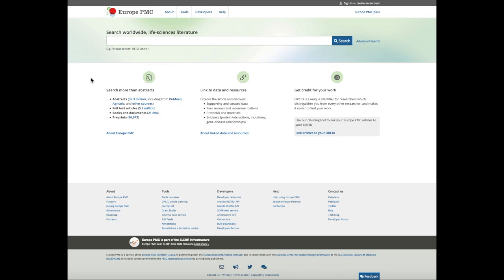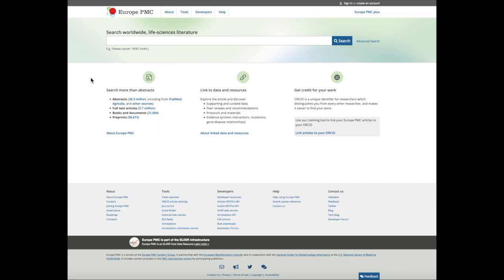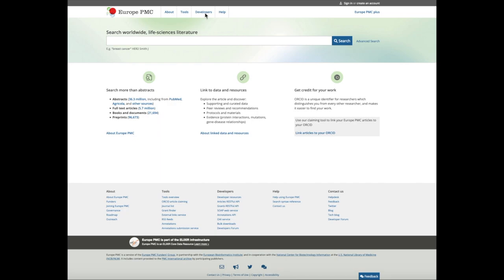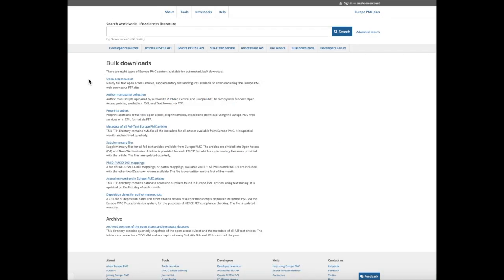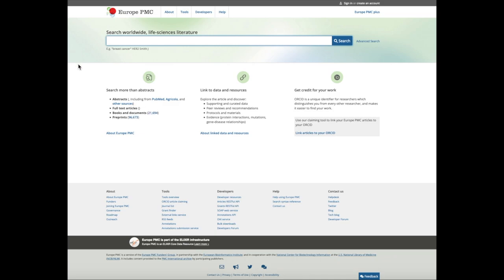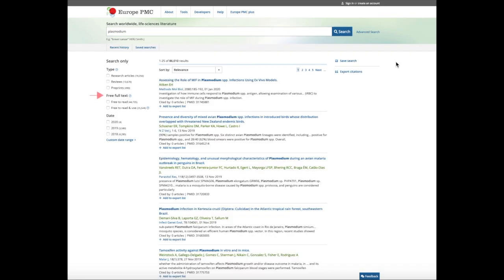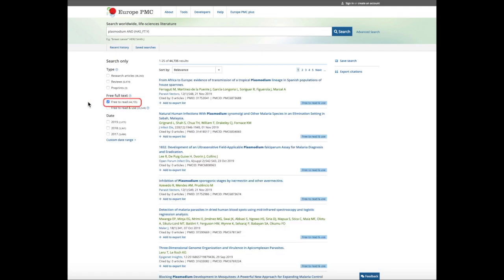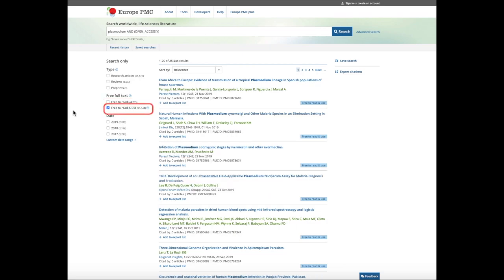Free to read or free to use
This video explains the difference between “free to read” and “free to use” publications in Europe PMC and shows how to filter a search to limit your results to either category. “Free to read” papers can be accessed directly on Europe PMC website. A subset of “free to read” includes “free to use” articles. “Free to use” articles have a licence allowing to read, use, modify and share them. They are included in the open access subset, available from Europe PMC for bulk download.